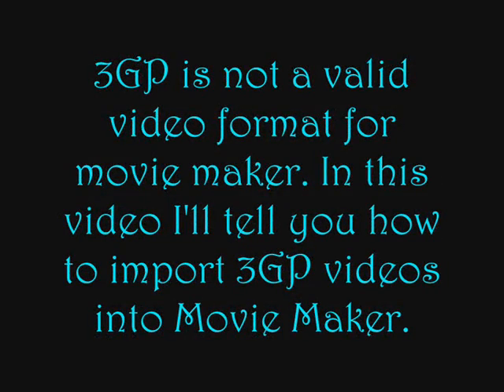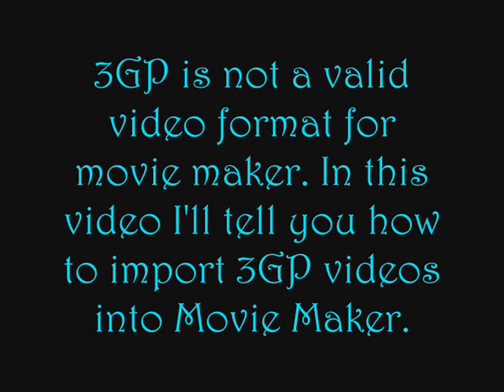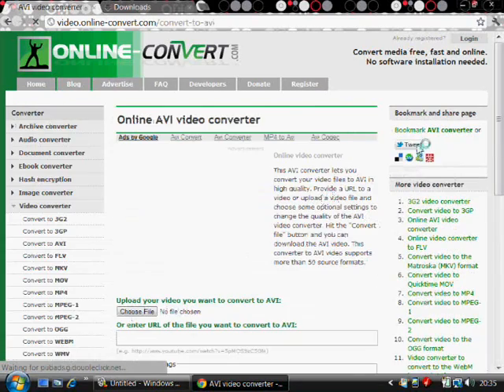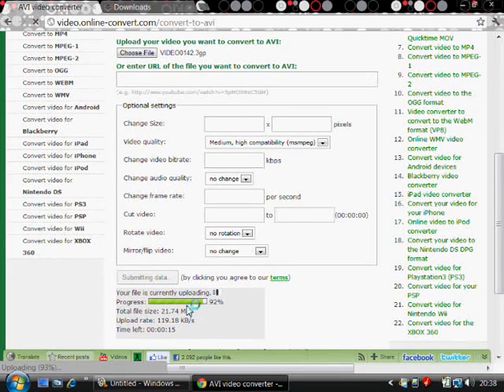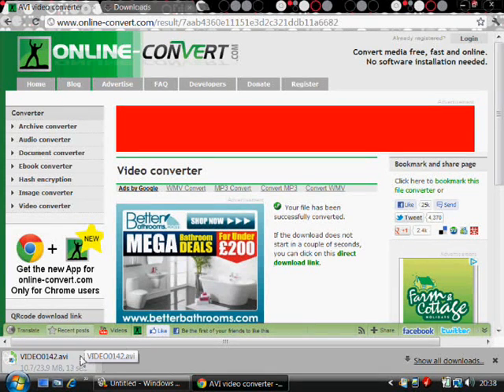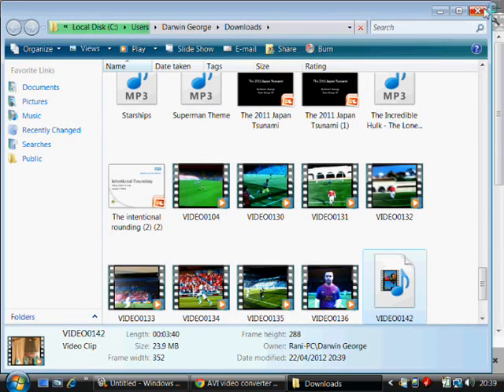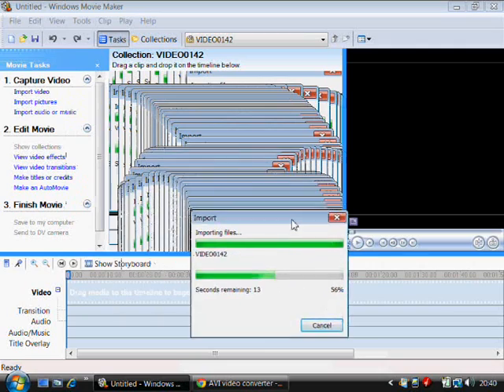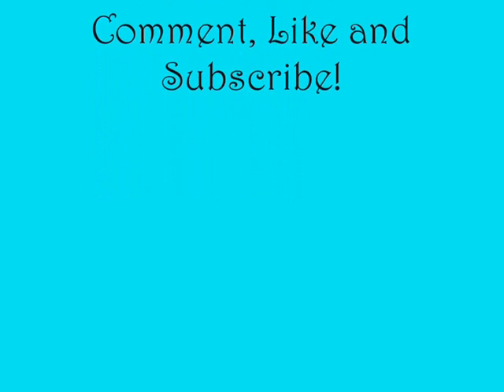How To Import 3GP Videos in to Movie Maker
This is a tutorial on how to import videos that are in the format '3GP' to Movie Maker.